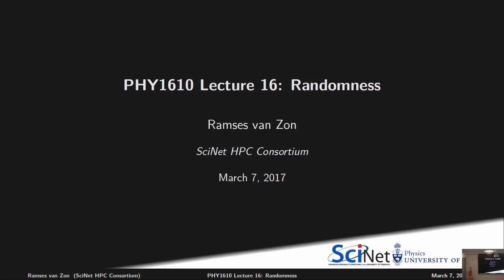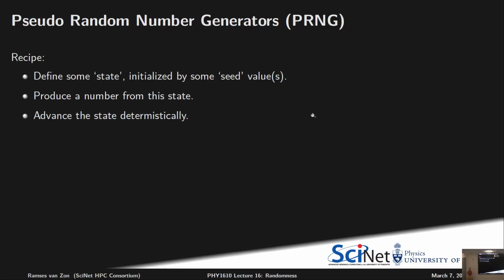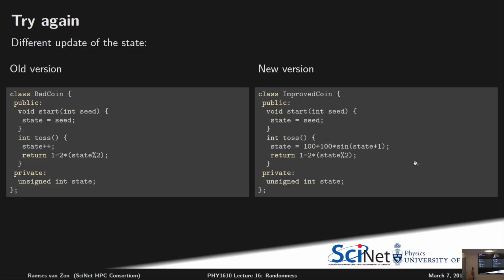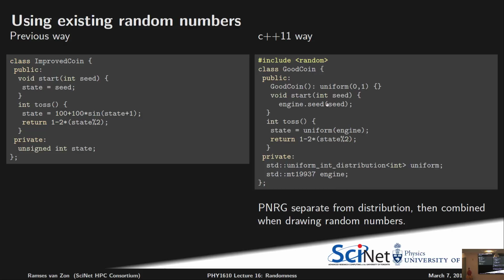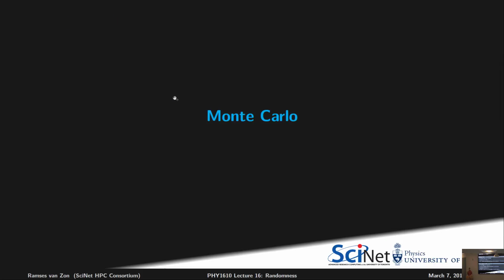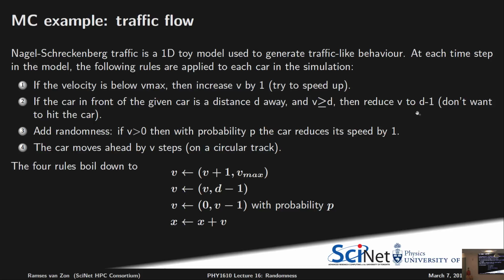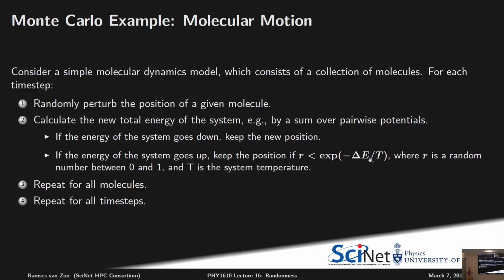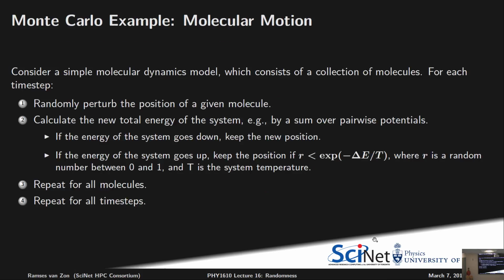Randomness and Monte Carlo Simulations (Scientific Computing for Physicists, lecture 16)